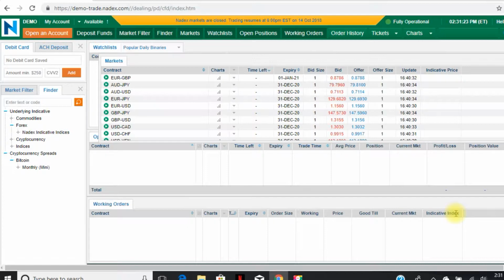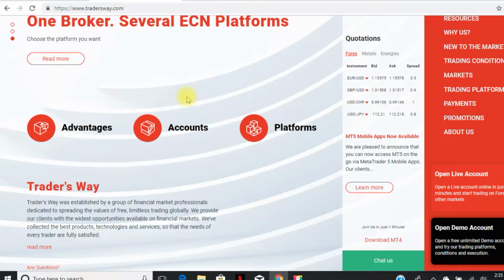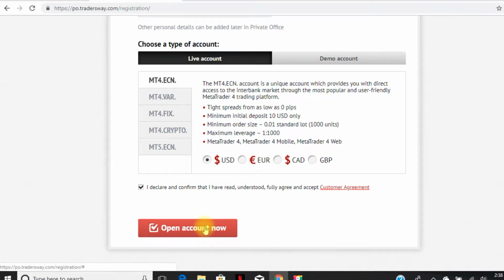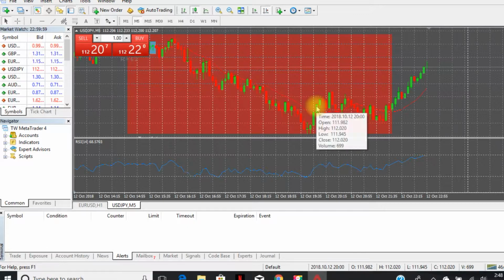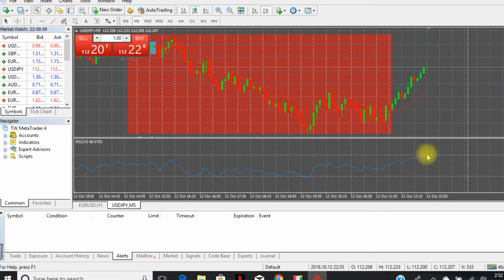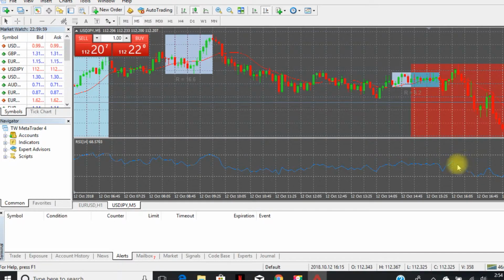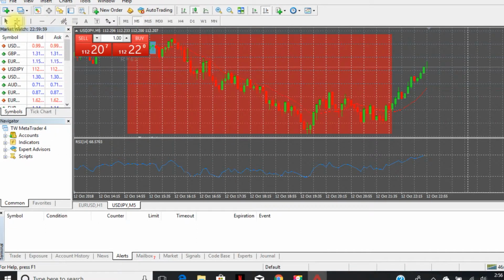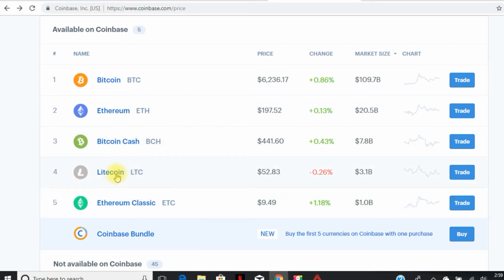Is Forex Better Than Crypto? Let's Find Out!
This is info on how to trade forex and also a little info on crypto.

if you want to start a crypto account.